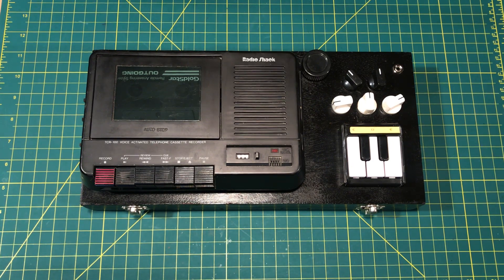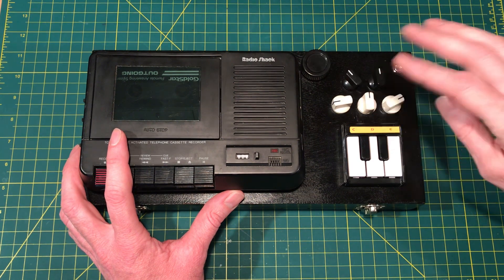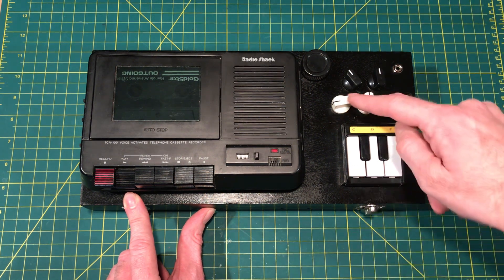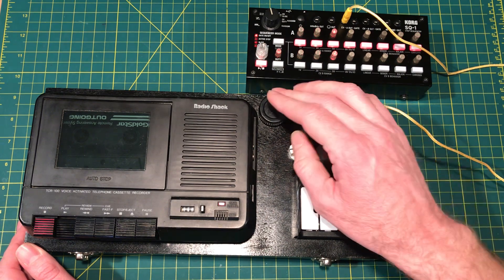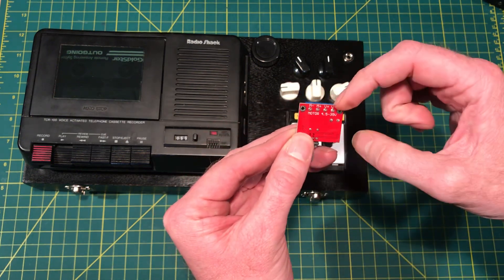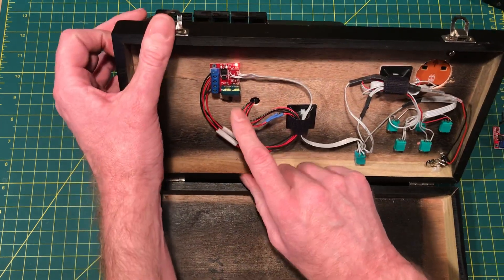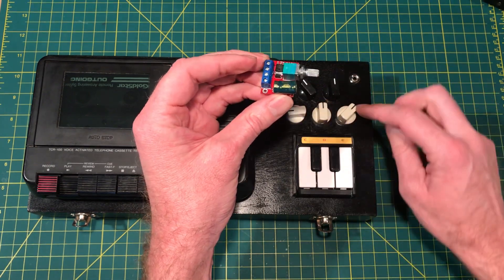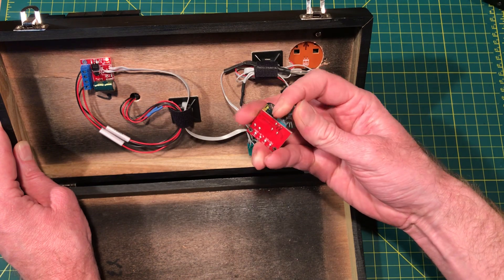KeyPlayer - a circuit bent tape player instrument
Quick overview of my KeyPlayer device that I built. It is a circuit bent tape player controlled by a PWM board and five keys cut from a toy keyboard. Each key is freely tuned with it’s own control knob. Master control knob sets speed when no key is pressed. CV input jack sends signal through DIY vactrol externally set speed.